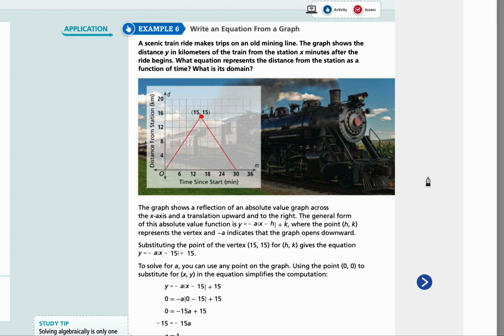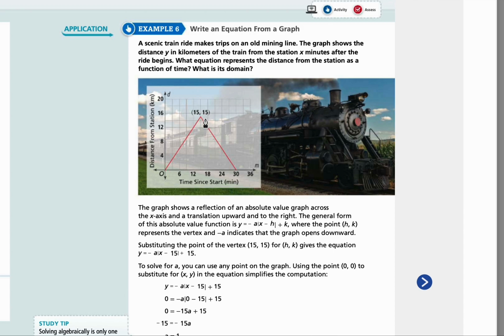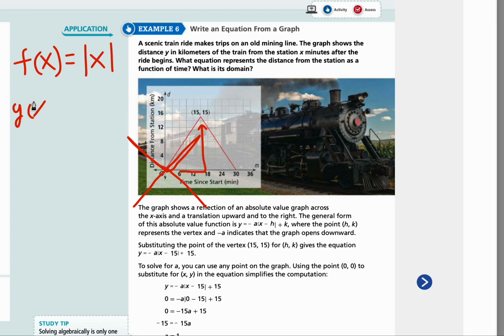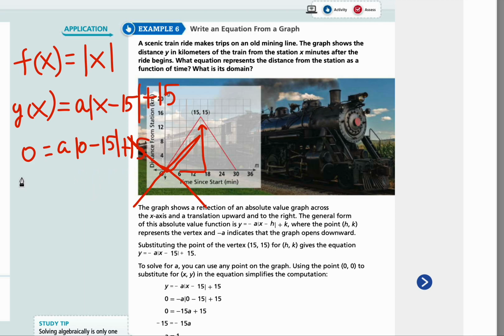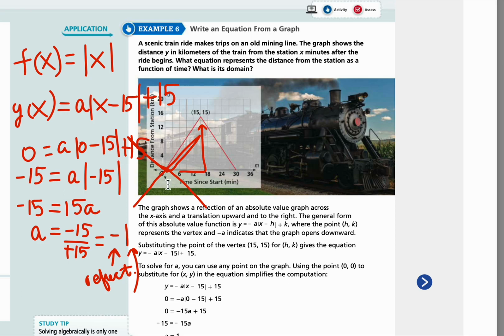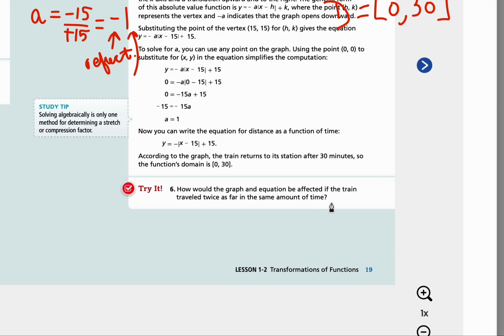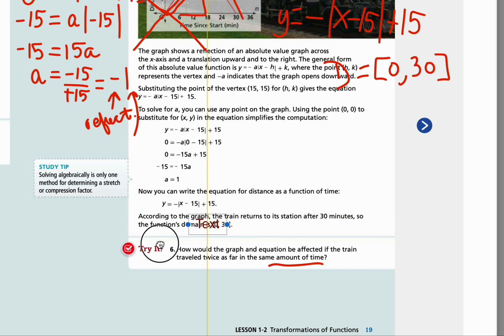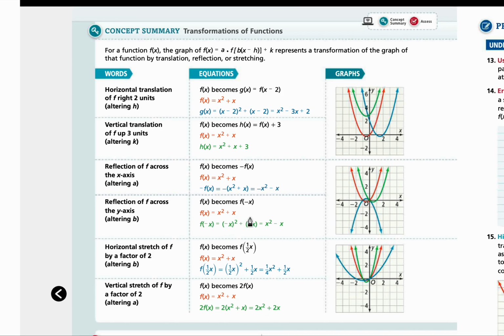EnVision Algebra 2 Lesson 1-2: Transformations of Functions Example 6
enVision Algebra 2, 2018